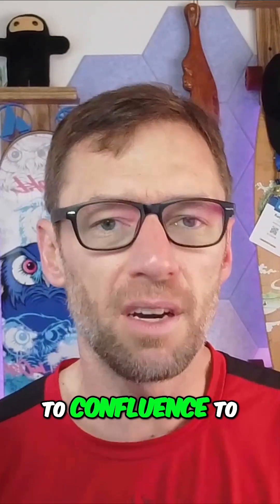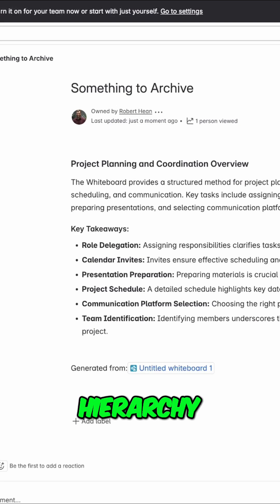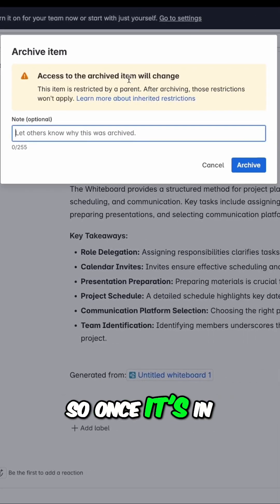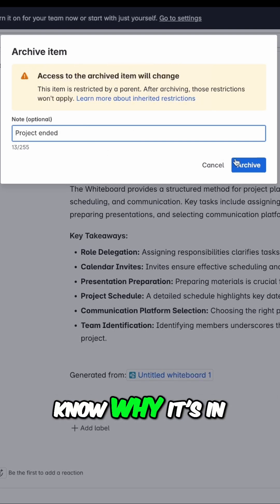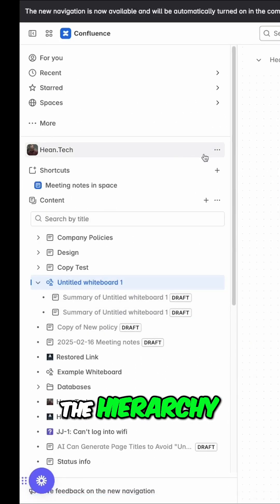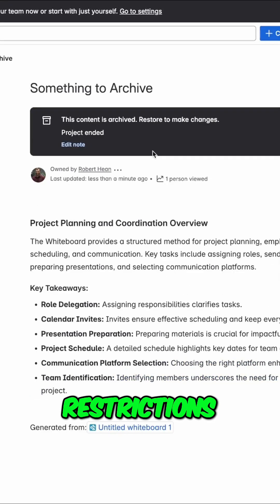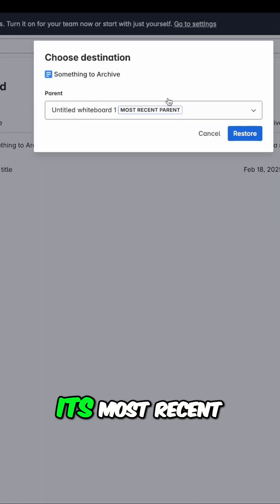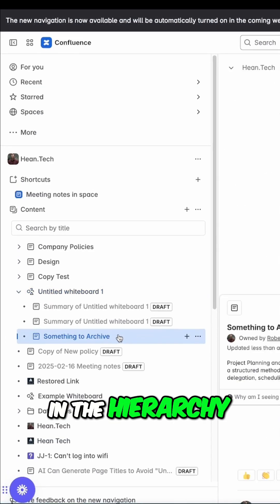Confluence Archiving: Keep Your Content Hierarchy Clean!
Keeping your content hierarchy in Confluence clean can be hard - especially as more stuff is added over time!

Enter archiving - a way to remove items from the hierarchy without deleting them. Archived content is preserved in the Archive and is still accessible... but isn't in your face.